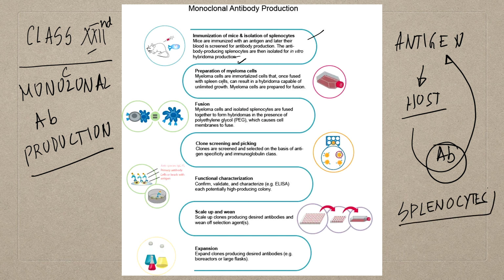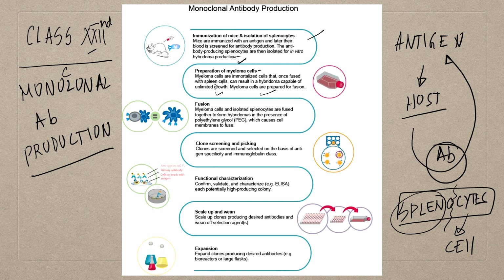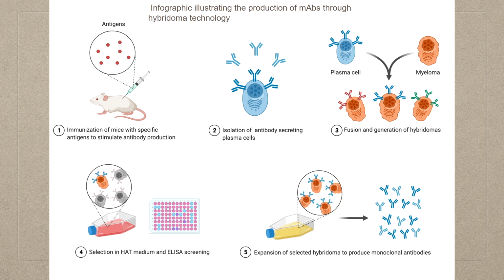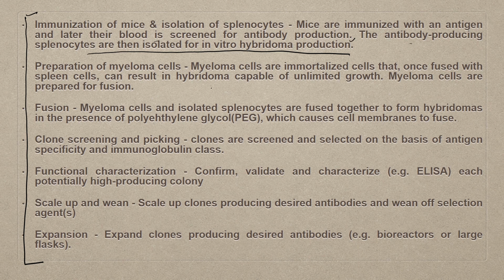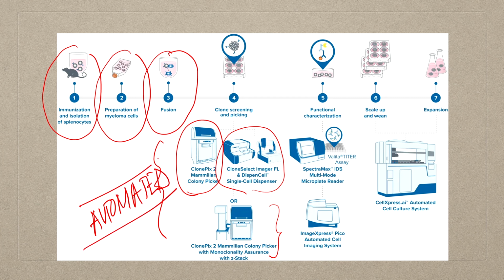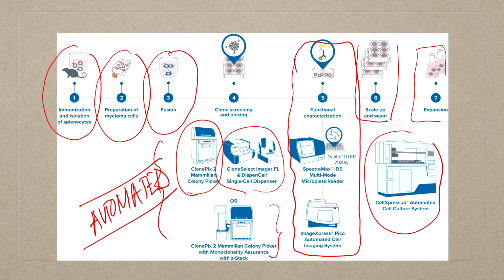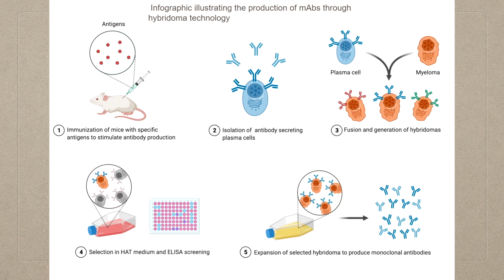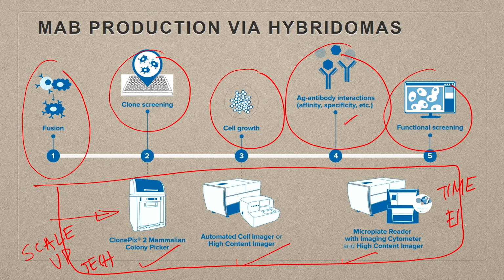Lecture 22 : Monoclonal Antibody Production